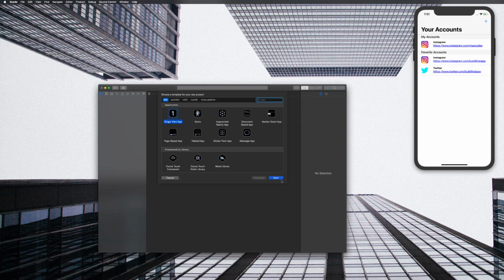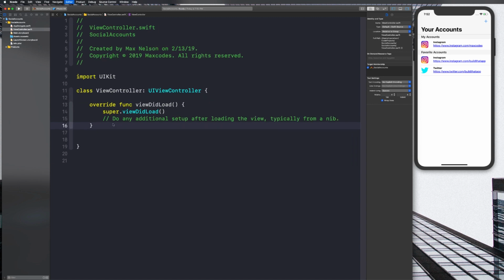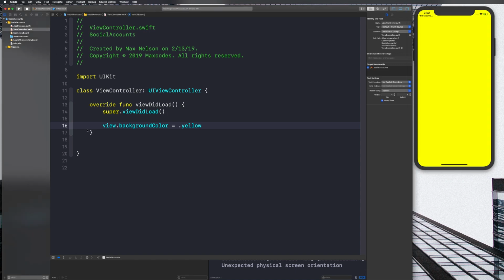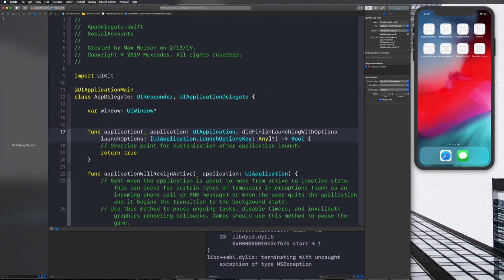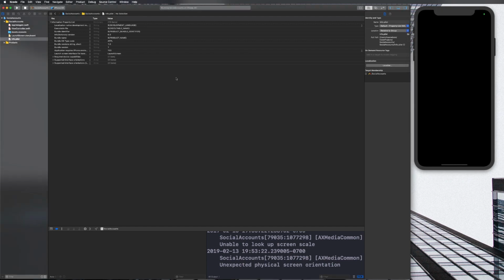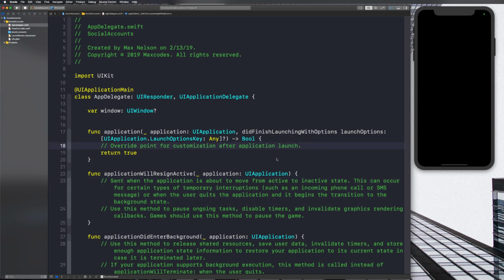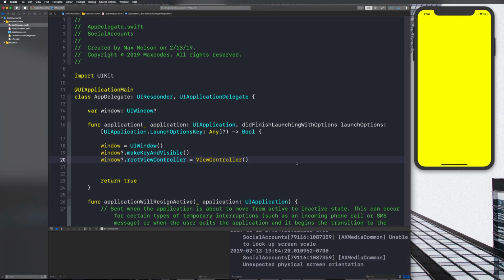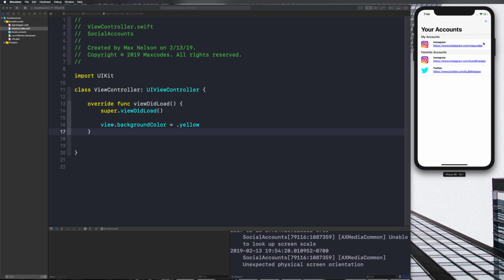Setup up an iOS App WITHOUT storyboards, AppDelegate.swift (Social Accounts App - ep. 1)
This is a series & a course! There will be an entire section available for free here on my youtube channel, while the rest will be available in a course. Videos will be posted each day until the course and series are complete!

This video covers how to set up your app from the app delegate without storyboards!